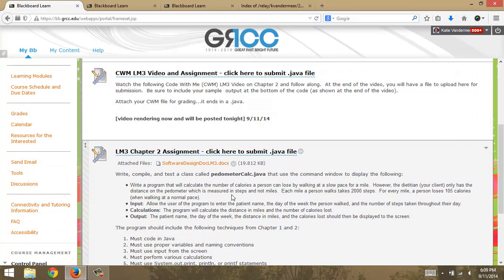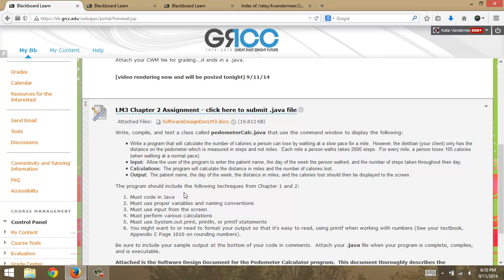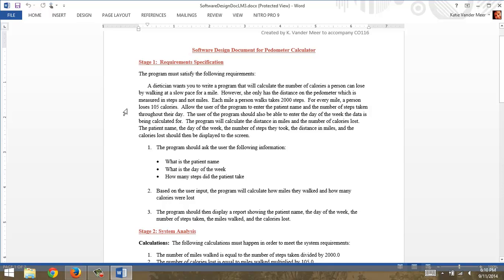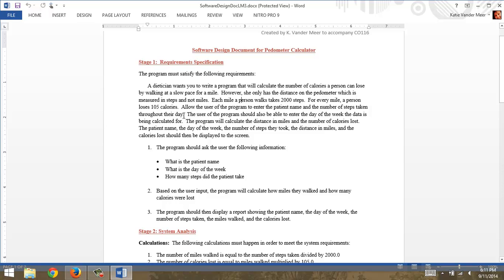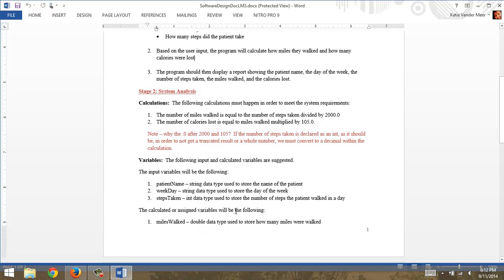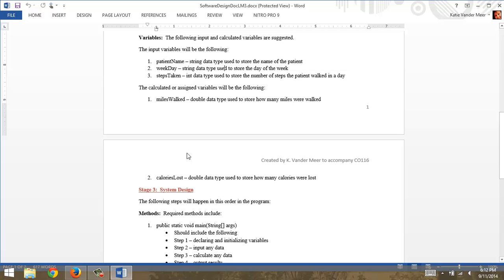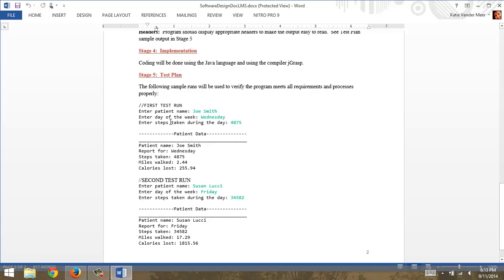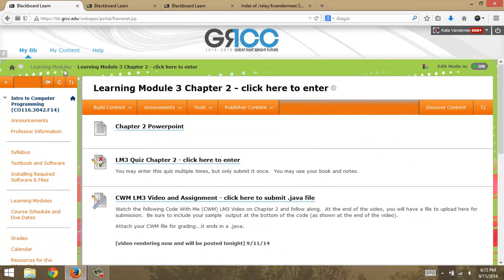LM3 Overview Video CO116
Overview of LM3 for Chapter 2 for CO116 Students at GRCC